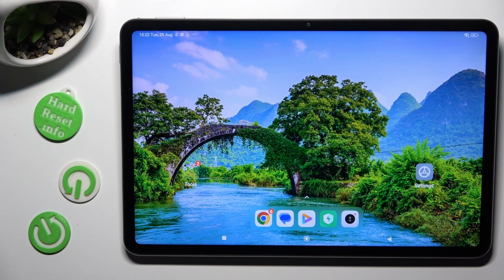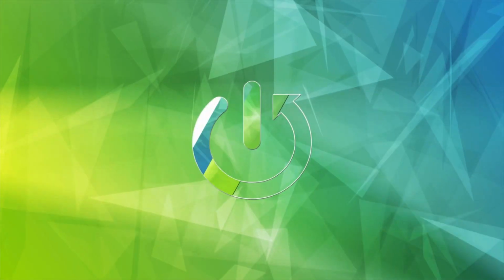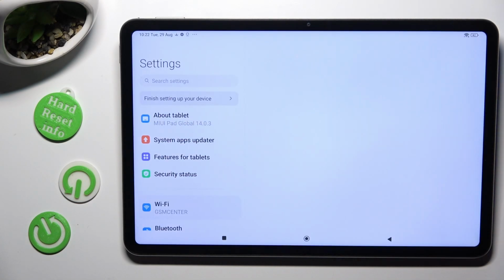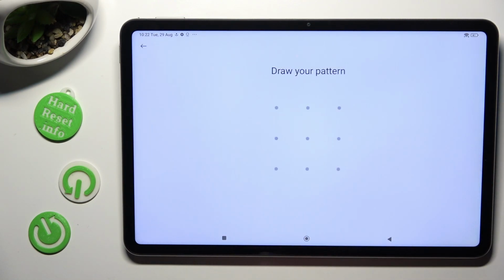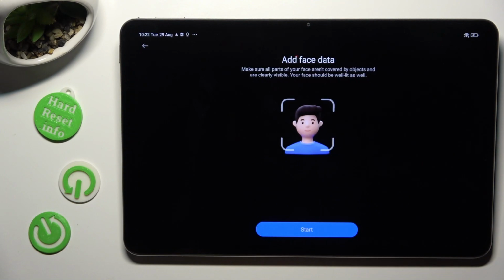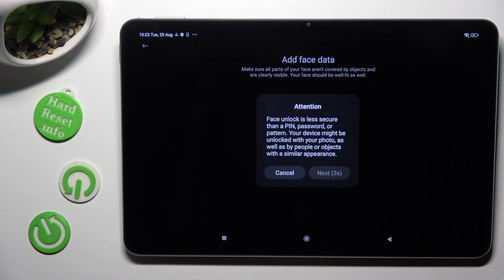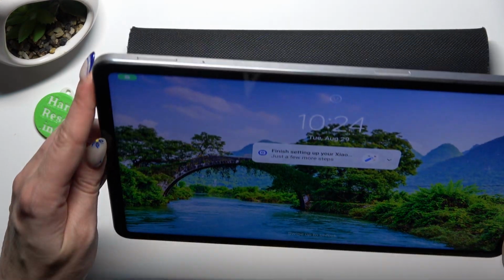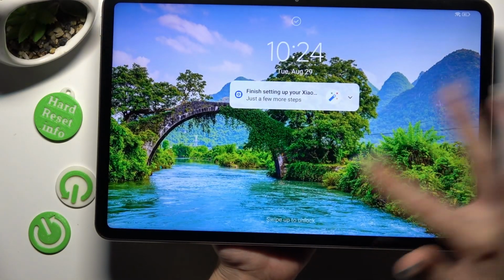How to Set Up a Face Unlock Feature on XIAOMI Pad 6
Discover how to add an extra layer of security and convenience to your XIAOMI Pad 6 with our step-by-step guide on setting up Face Recognition. In this video, we'll walk you through the process, from initial setup to fine-tuning, so you can effortlessly unlock your tablet with just a glance. Keep your data safe and your access fast - watch now!

How to set up a face recognition option on the XIAOMI Pad 6? How to configure the face recognition on XIAOMI Pad 6? How to lock the screen of the XIAOMI Pad 6 tablet with facial data? How to register my face on XIAOMI Pad 6?